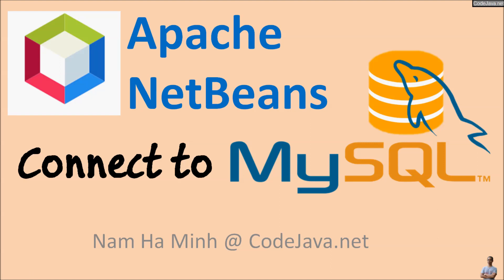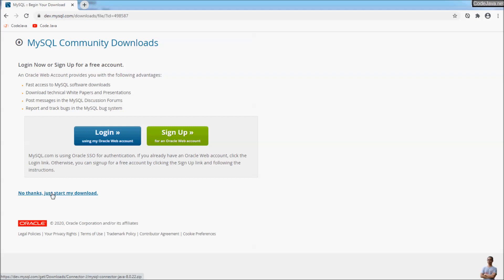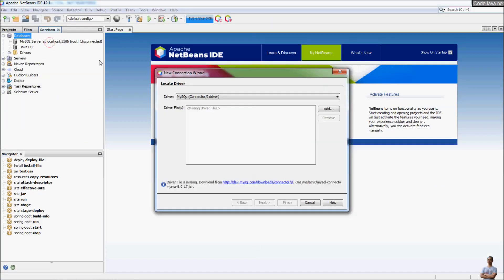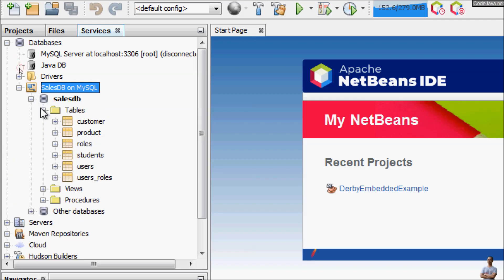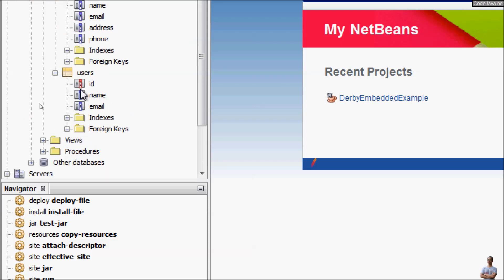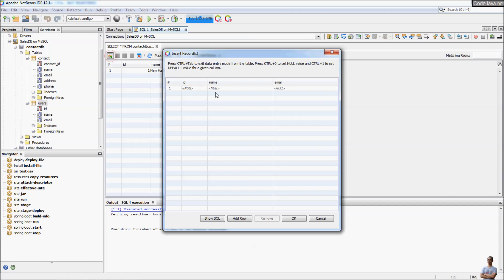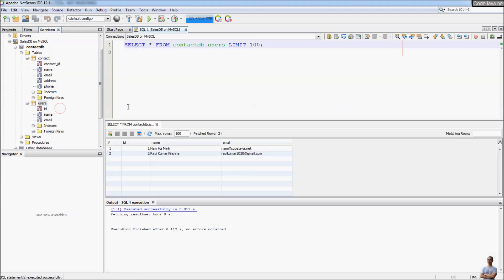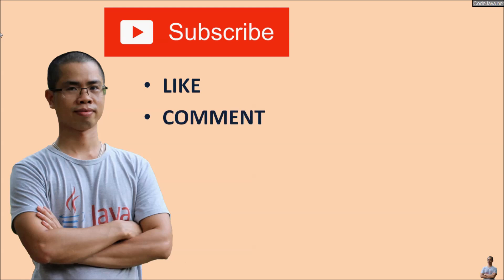How to Connect to MySQL Database in NetBeans IDE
In this video I'd like to share with you how to connect to MySQL database in NetBeans IDE using Database Services tool, so you can work with and manage MySQL databases right inside NetBeans without having to use an external program like MySQL Workbench or MySQL Command Line Client.

In details, you will learn:
- Download MySQL JDBC driver
- Make connection to a MySQL database
- Create a new table
- Update data in a table
- Execute SQL statements

And I suppose that you're using these software programs:
- Apache NetBeans IDE
- MySQL Community server